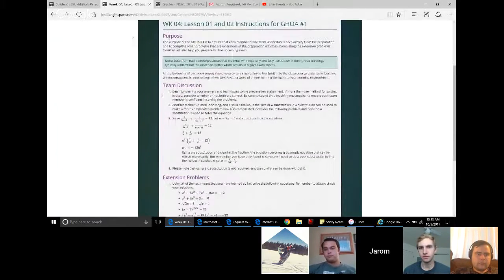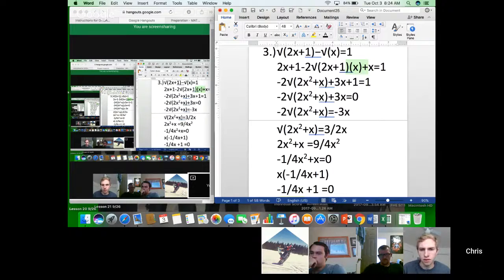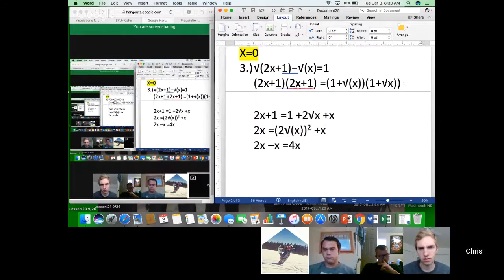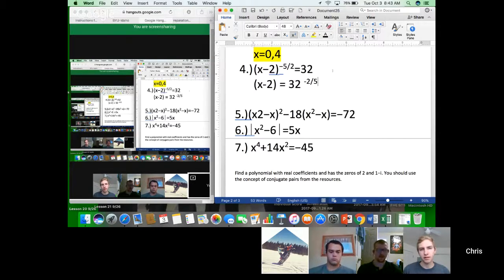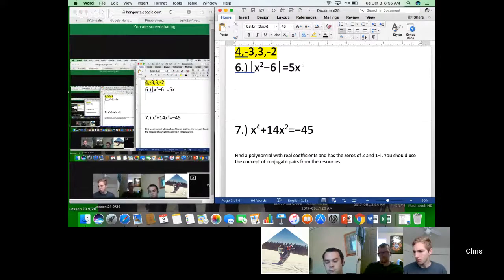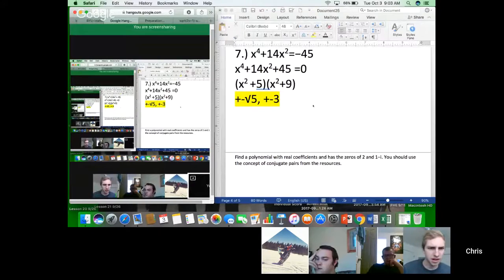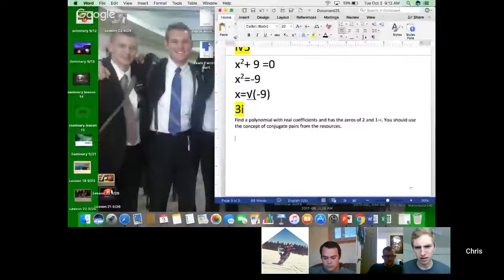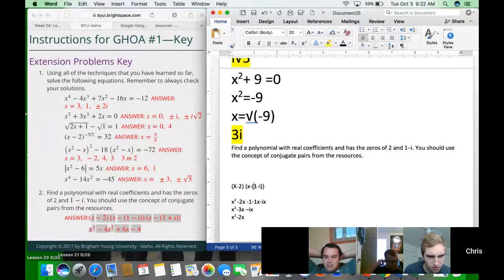GHOA #1 week 4